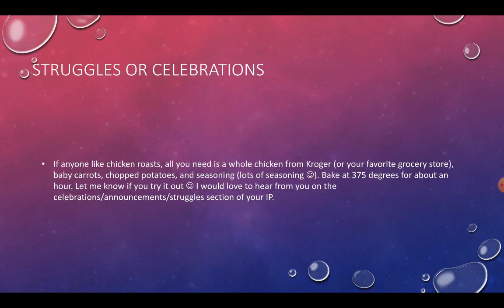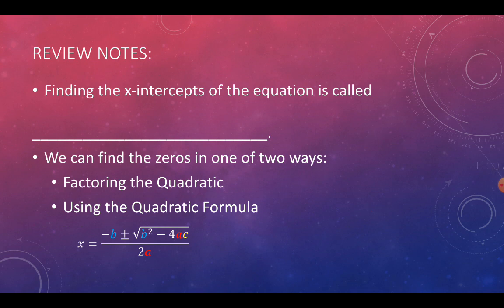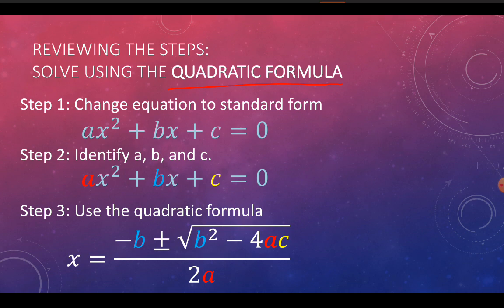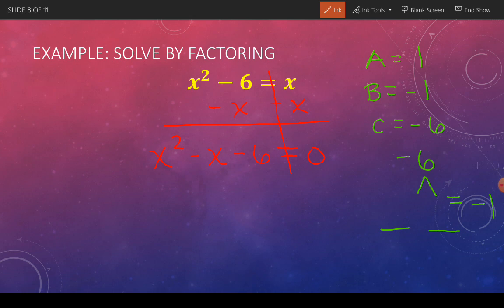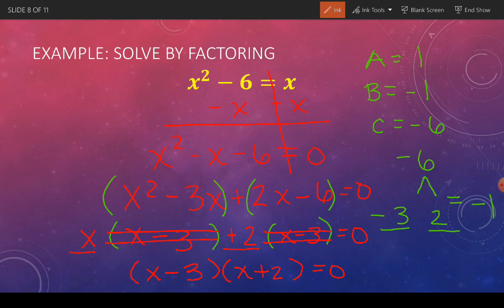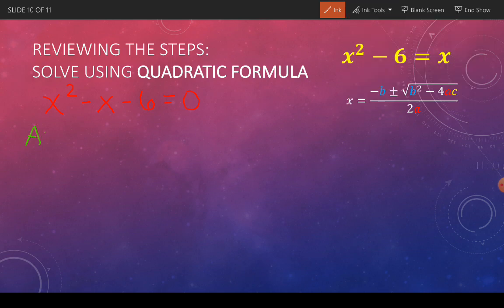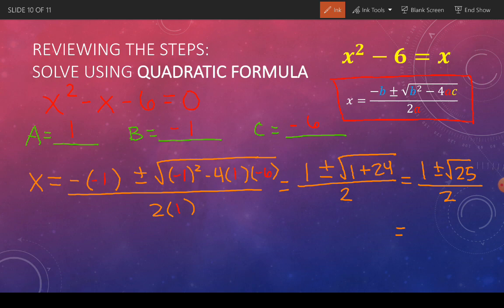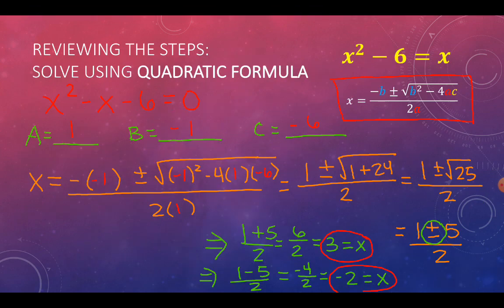Review: Solving Quadratic Equations by Factoring and by Quadratic Formula